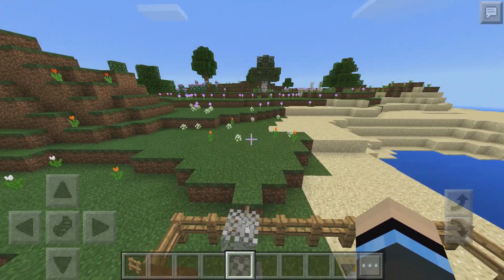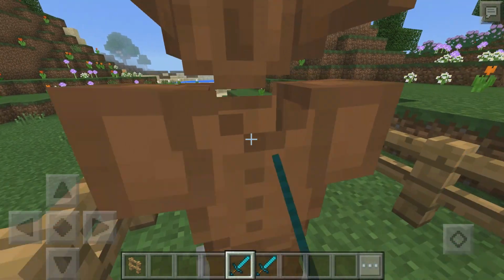[0.15.2] Minecraft PE - BASK ON YOUR AMAZING ITEMS!! - Armor Stand/Sword Pedestal Mod Showcase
★20 LIKES FOR THIS AMAZING 2 IN ONE MOD SHOWCASE! (づ￣ ³￣)づ
Today we showcase the Armor Stands Mod for MCPE and the Sword Pedestal Mod for MCPE! The Armor Stand Mod is simple but really cool being able to put your armor on display and same for the Sword Pedestal Mod which lets you put your swords on display as well!

▶Check out ContentPixel if you wanna get partnered and earn money doing youtube!
▶Check out G2A if you want cheap pc and console games!